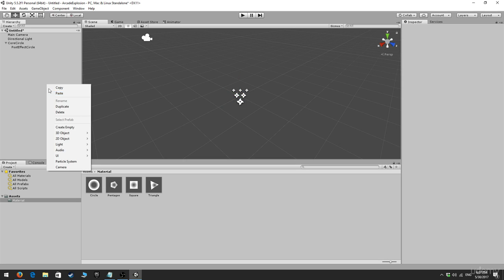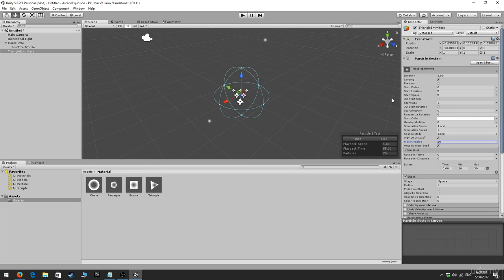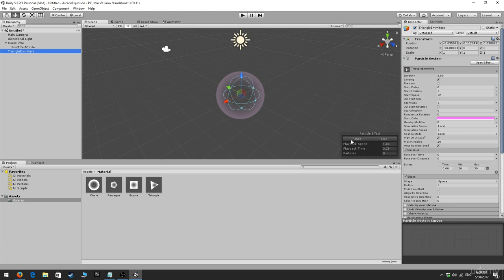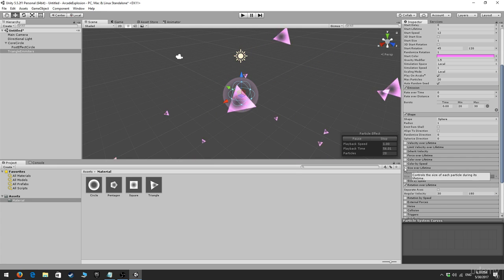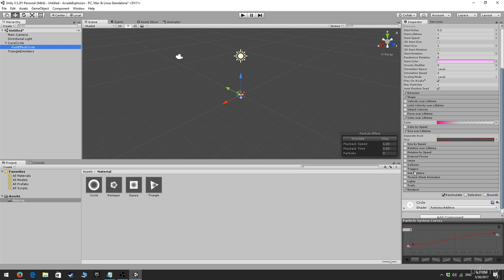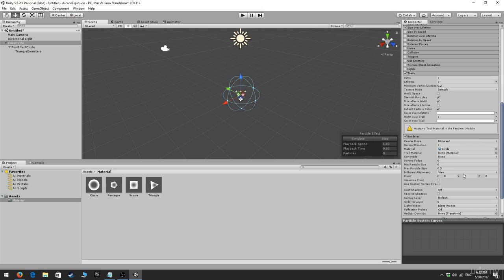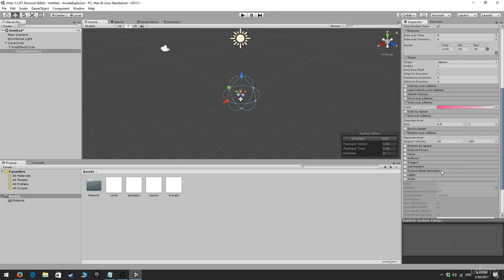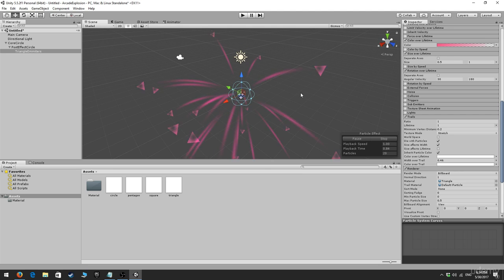Arcade Explosion Part 4